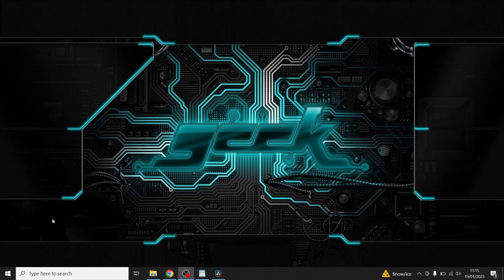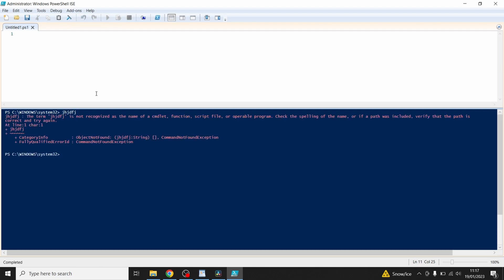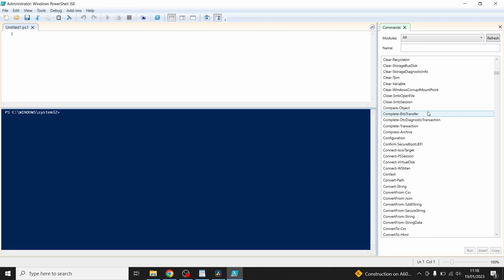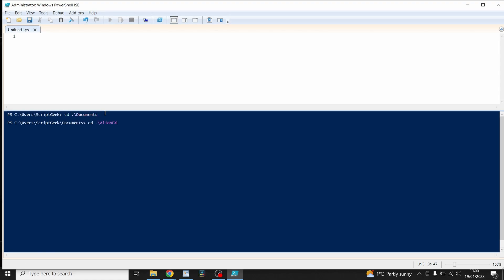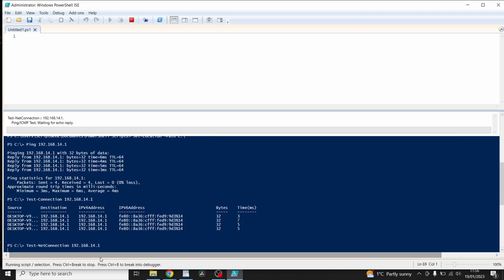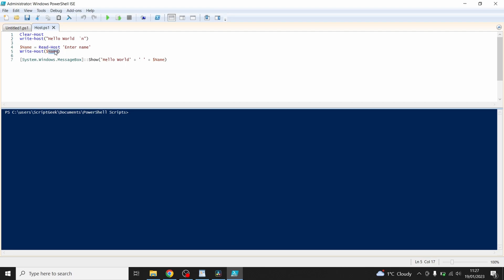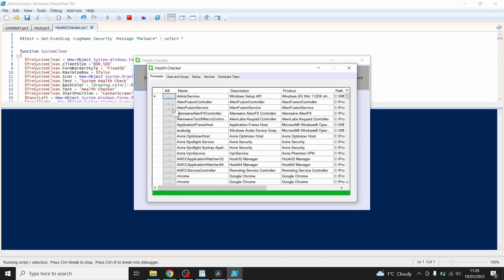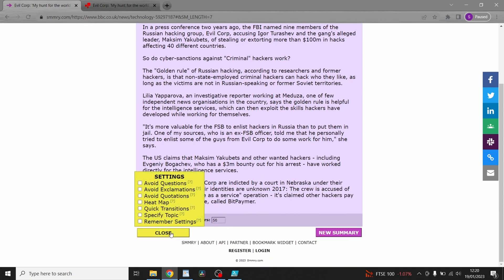About PowerShell - Hello World - PowerShell Tutorial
This video goes through the basics PowerShell. Introducing the channel and showing you how to set up and  run PowerShell and also starting off with your 1st script of Hello World using Write-Host
Set-ExecutionPolicy
Video 1 building your PowerShell knowledge in weekly videos.